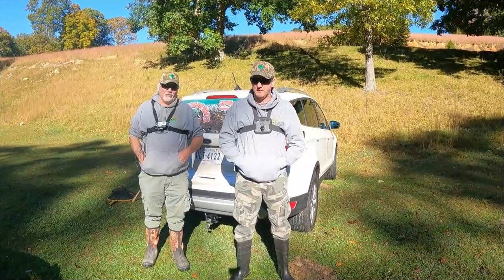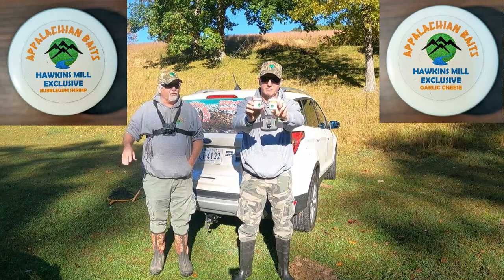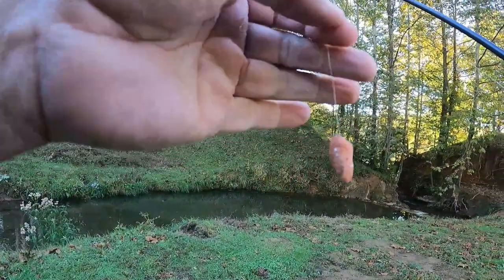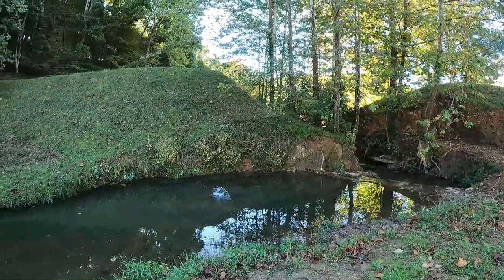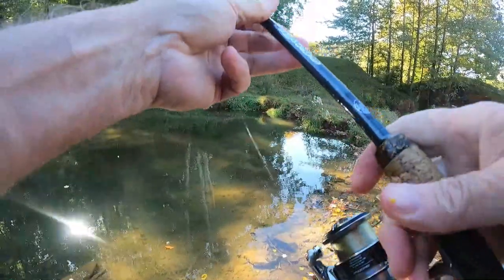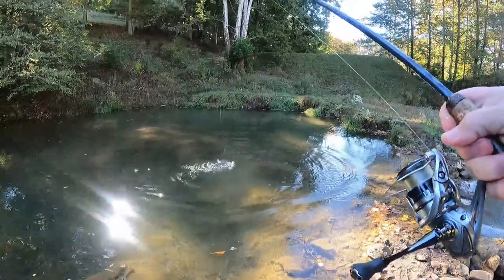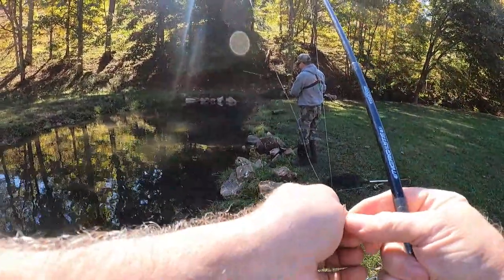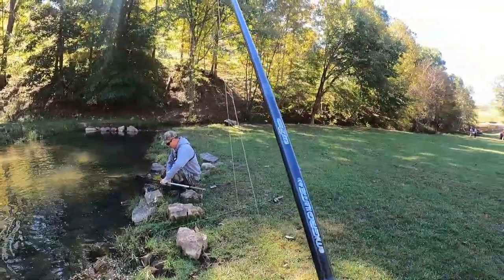Appalachian Baits Hawkins Mill dough baits Part 1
Join us as we showcase the new Appalachian Baits dough baits that are exclusively sold at Hawkins Mill Trophy Trout Stream.

BOOK YOUR TRIP TODAY!

94 Hawkins Mill Ln.
Lebanon, Va.
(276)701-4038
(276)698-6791